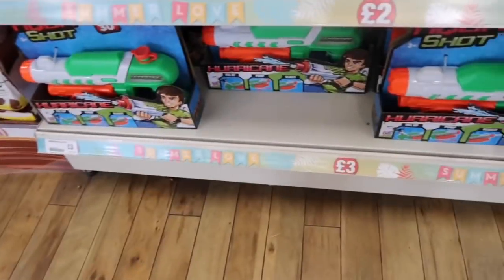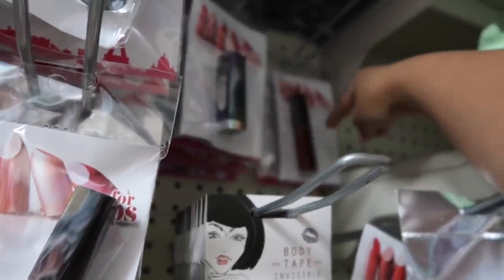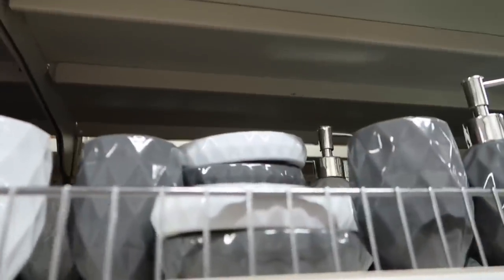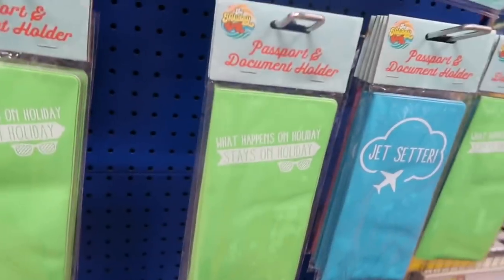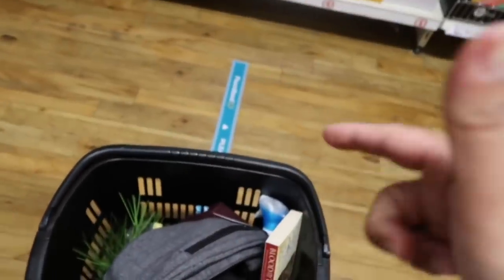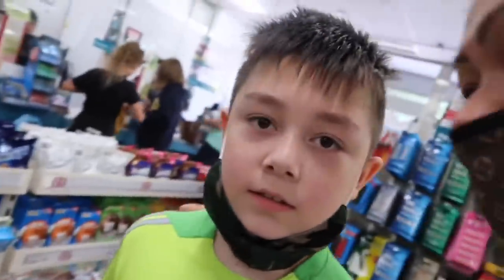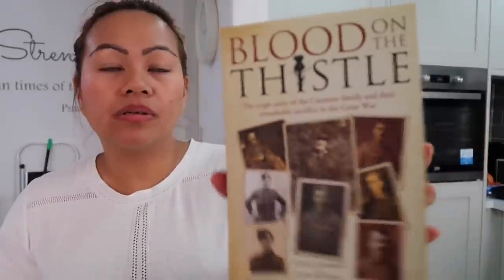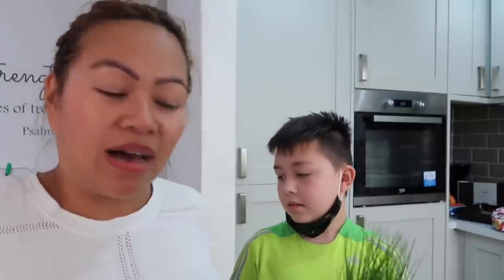NEW IN POUNDLAND | £27 HAUL | SHOP WITH ME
Shop with me at Poundland. Pep & co has new homeware range and they are beautiful. They’re all look expensive. I hope you enjoy this video xoxo